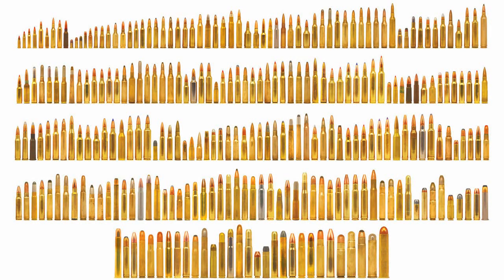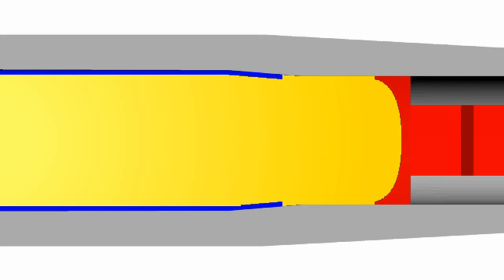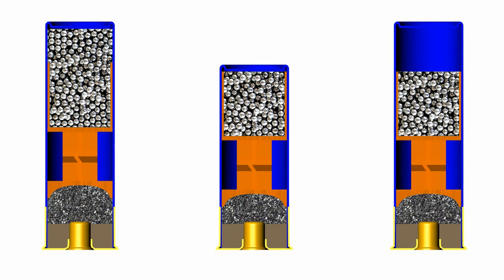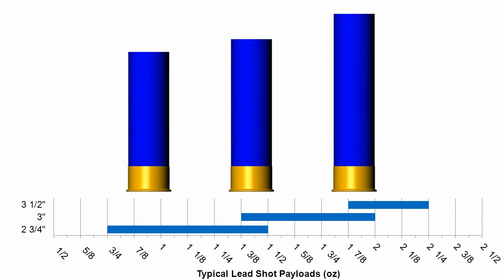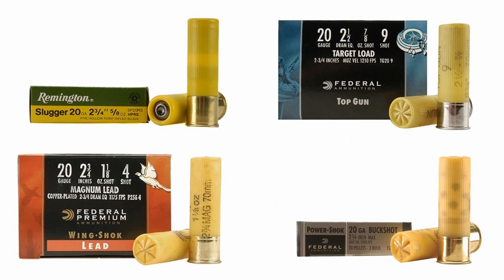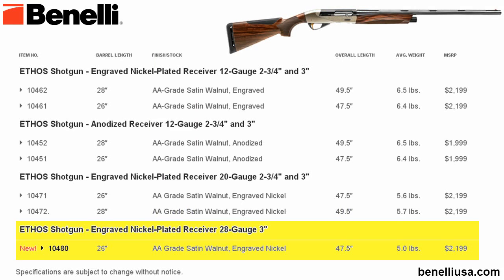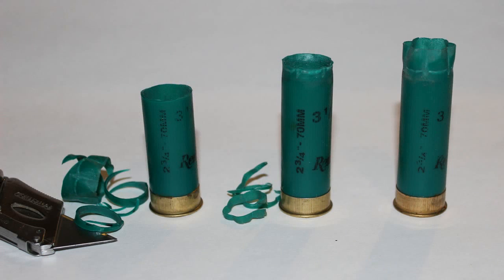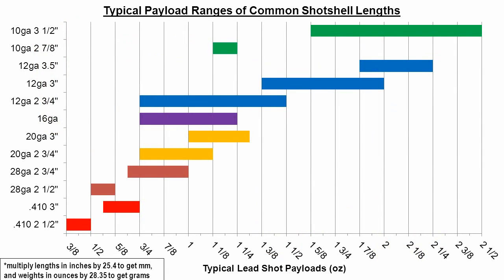Shotshell Lengths - Shotguns 101 #4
With only a handful of common gauges, finding the right size shotshells for your gun is pretty straightforward, but the one complicating factor is the length of those shotshells.  Shotguns of all gauges have been made with different-length chambers, and it's important to understand shell length when selecting your ammo, as shooting the wrong-length shell will usually cause malfunctions or poor performance, and can even damage your shotgun if done repeatedly.

This video explains exactly what shell length is, why it's important, and the reason for different shell lengths.  It also goes into detail on the lengths that are used for the common gauges, including unusual, nonstandard, and historic lengths.

The Shotguns 101 video series focuses on general shotgun topics.  I already have a lot of ideas for future videos, but I'd still like to hear any suggestions you might have.

I recommend watching this video with the annotations turned on. I'll be adding various notes to provide further details and address some common questions and potential points of confusion.  There will be no giant flags blocking the video, and absolutely no begging for subscriptions or likes.

Please note that any comments on the relative popularity and availability of the shotshell sizes and lengths discussed here are from a mainly North American perspective.  Things may be different in other parts of the world.

If you're at all interested in the history and evolution of firearms, I cannot recommend Forgotten Weapons highly enough.  There are tons of really interesting and significant old (and sometimes not so old) guns out there, and while gun books give you a couple old photographs, Forgotten Weapons gives you detailed videos with disassembly, demonstrations, and slow-motion footage.  The specific videos referenced here are:

Or you can check out Forgotten Weapons' YouTube channel

I also want to throw in a plug to the International Ammunition Association.  They have gathered a very cool digital collection of old ammunition & firearms catalogs, which are freely available on their This was a big help when researching this video, and most of the old catalog images I used here came from that resource.  Check them out if you're interested in historical firearms & ammunition, and if you have some old catalogs lying around, consider contributing.

PROGRAMS USED:

Audacity
AVS Video Editor 6.3
Google Chrome
Microsoft Excel
Microsoft PowerPoint
Quicktime Player
Rhinoceros 3.0
Windows Paint
Windows Picture and Fax Viewer

By accessing this video, the viewer signifies their understanding of, consent to, and agreement with the following:

All products and copyrighted works mentioned or shown herein remain the property of their respective creators and/or owners.  I make no claim to anything in this video that I didn't personally create.  Any such elements are used herein for educational and informative purposes; and the purpose, character, and substantiality of their use does not, to the best of my understanding, constitute copyright infringement according to 17 USC § 107.